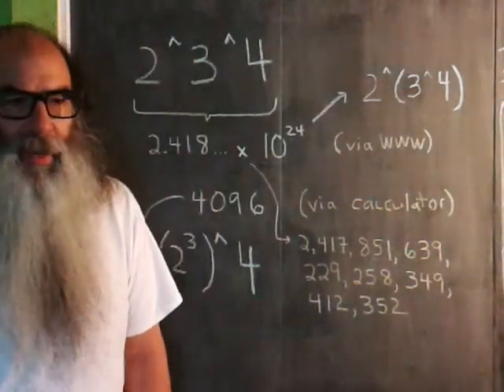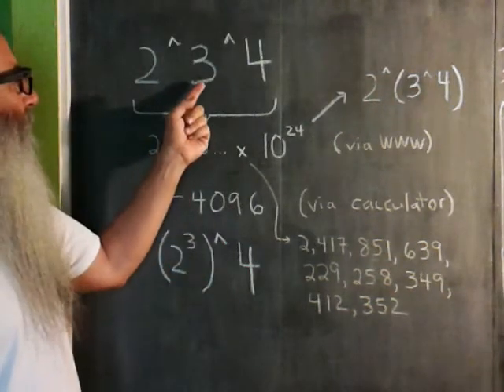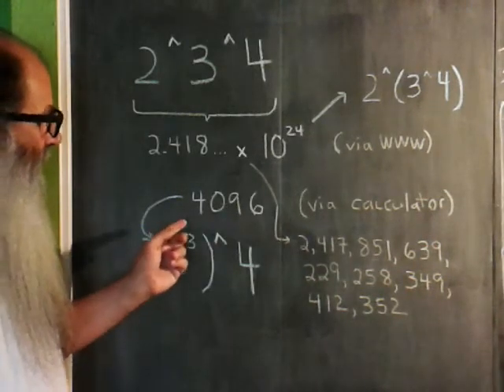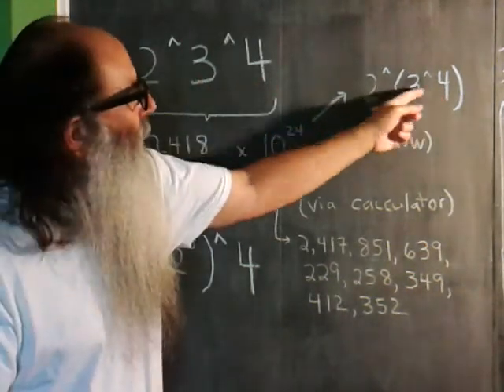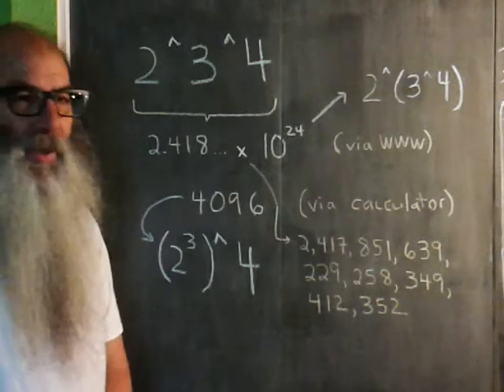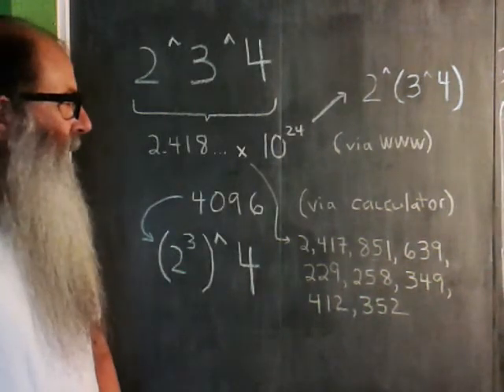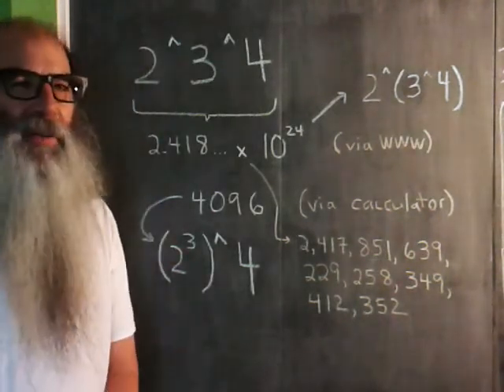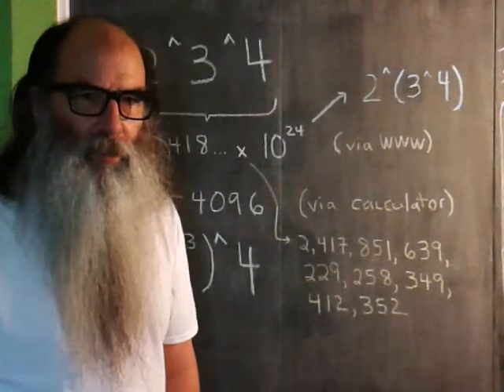MathBabbler: Evaluating 2^3^4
The value of 2^3^4 depends upon what tool you use to evaluate the expression. 2^(3^4) is vastly greater than (2^3)^4.